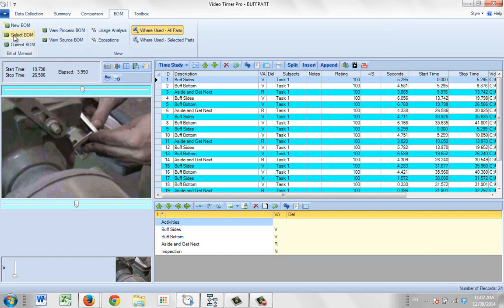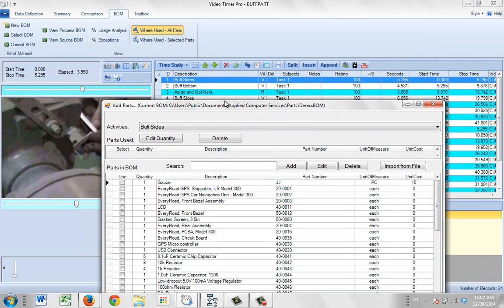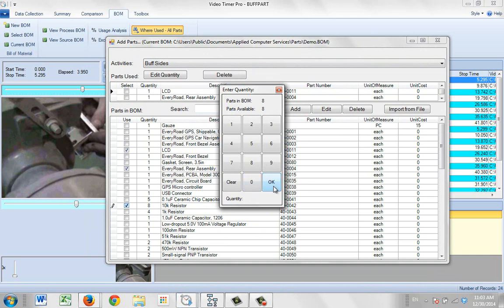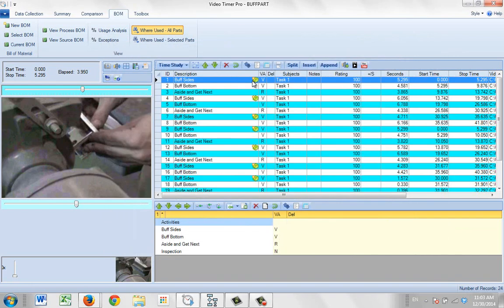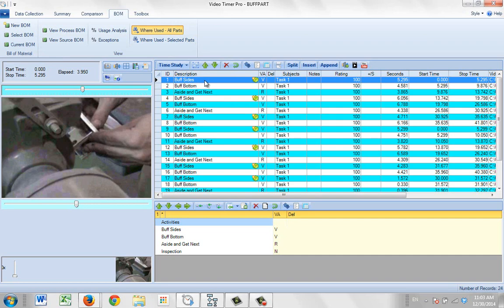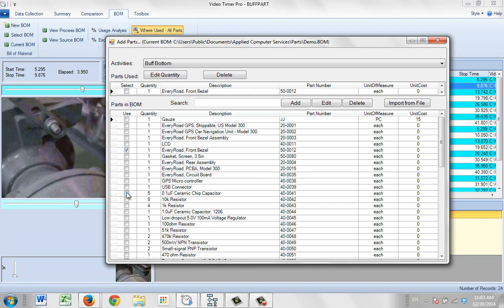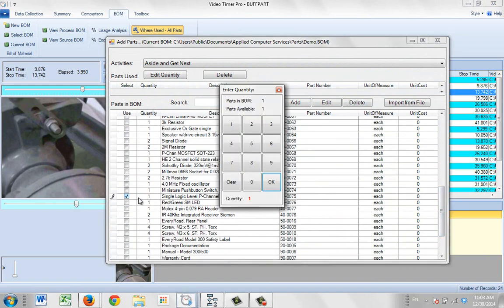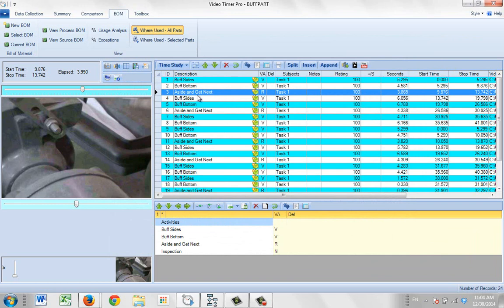V Quickly Associating Parts with the Activities in Your Process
Timer Pro - Video Timer Pro - Bill of Material - Quickly Associating Parts with the Activities in Your Process